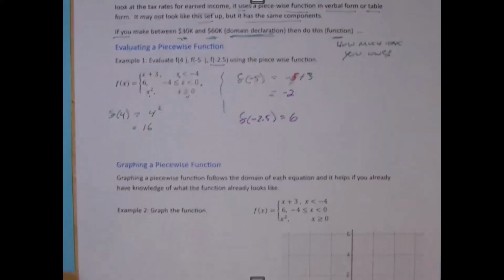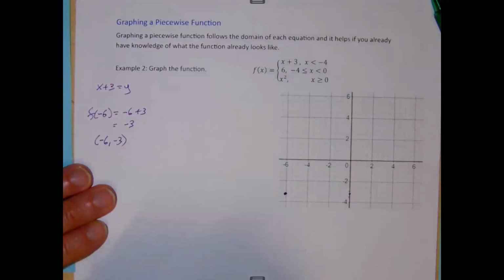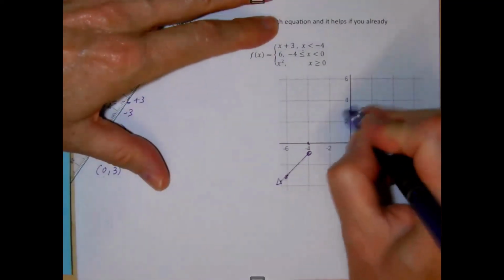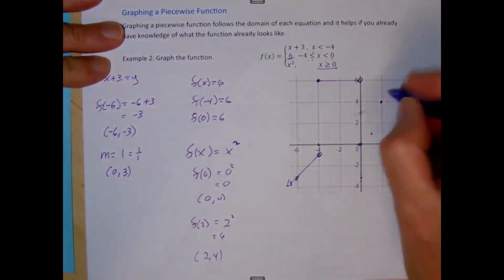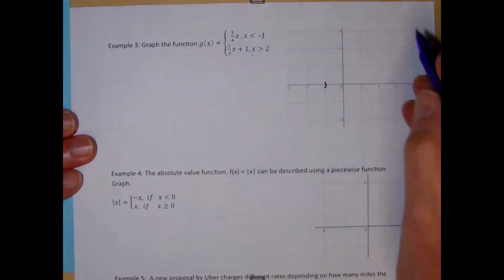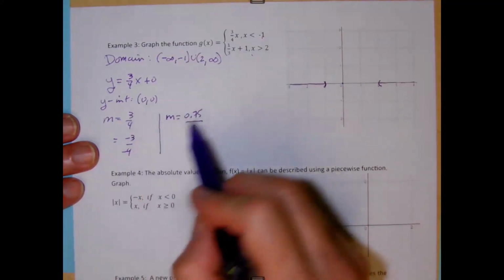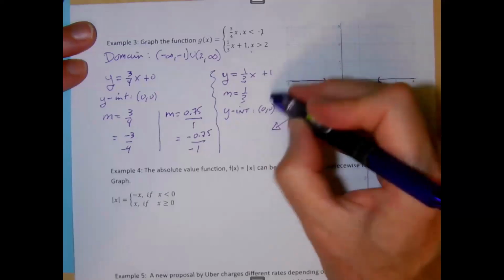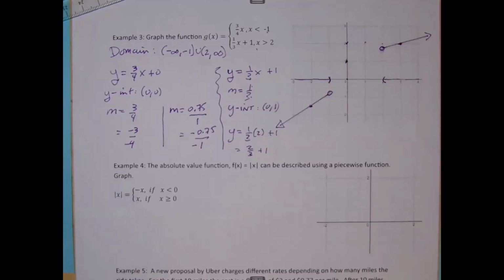Graphing a Piece Wise Defined Function (Piecewise Function)